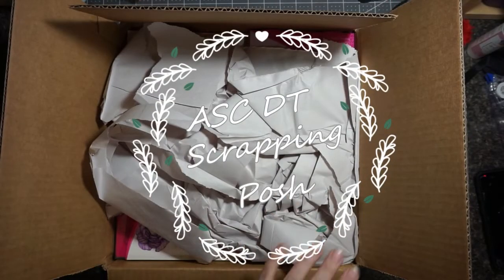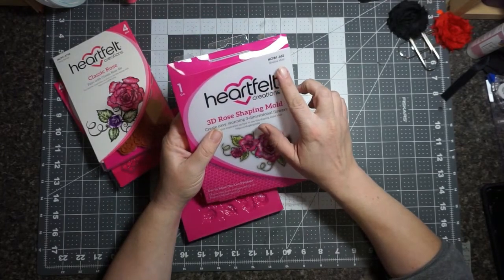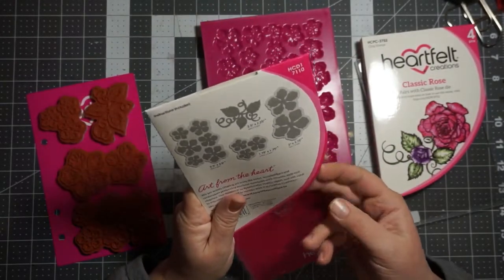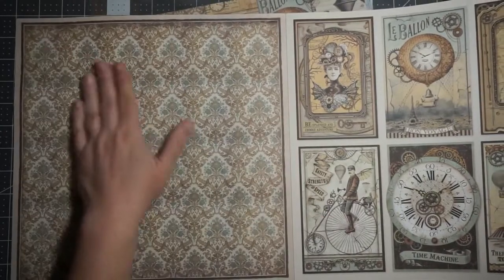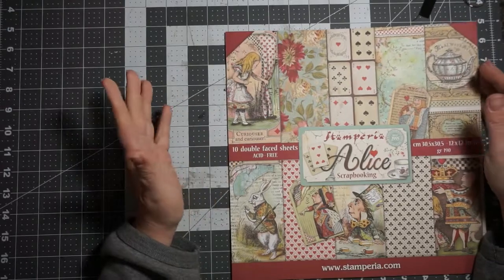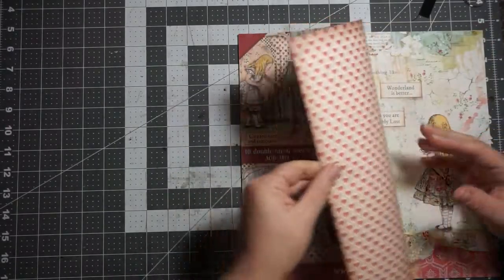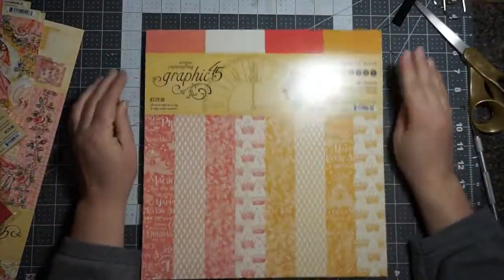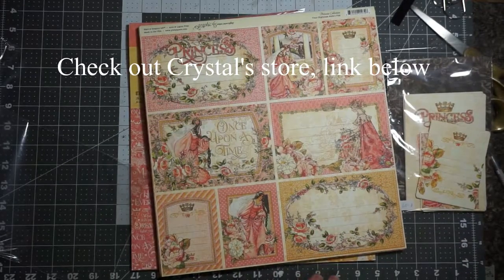ASC DT package!! Stamperia, G45, Heart Felt Creations!!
This is an awesome package.  All of the links are below.  grab the papers before they are gone!!!

Stamperia:
heart felt creations:
Graphic 45 - the Pink Princess should be available after the New Year!